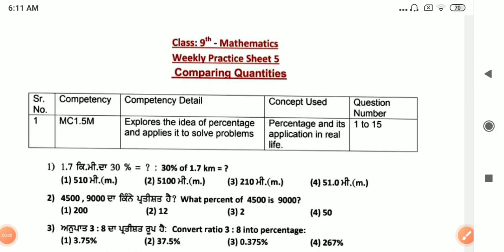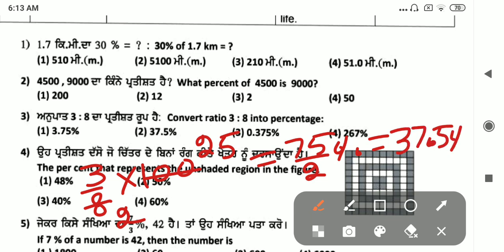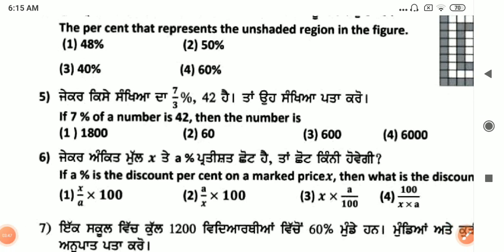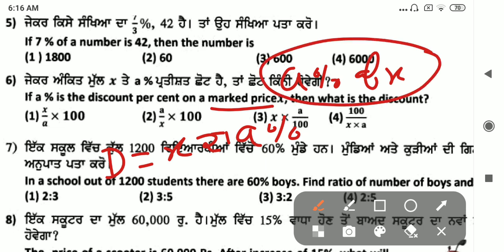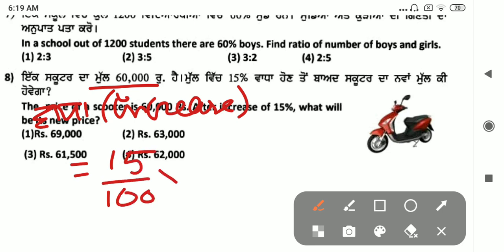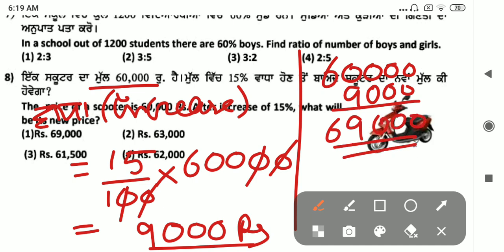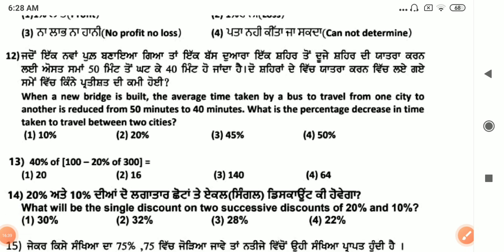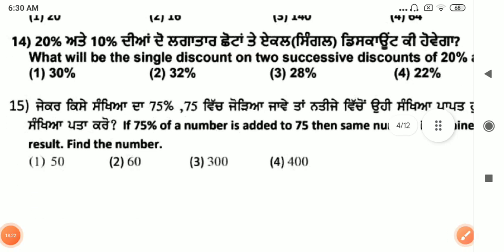9thclass/maths practice sheet -5/Comparing quantities /Competency Exam 2024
9thclass/maths practice sheet -5/Comparing quantities /Competency Exam 2024
#10thclass/maths practice sheet-5/Linear equations in one variable /Chapter-3/Competency Exam 2024
Math worksheet
Maths weekly worksheet
ਪਿਆਰੇ ਵਿਦਿਆਰਥੀਓ  ਵਿਭਾਗ ਵੱਲੋਂ ਭੇਜੀ Practice sheet-5 ਦਾ ਹੱਲ ਜ਼ਰੂਰ ਵੇਖੋ ਅਤੇ ਸਮਝੋ।